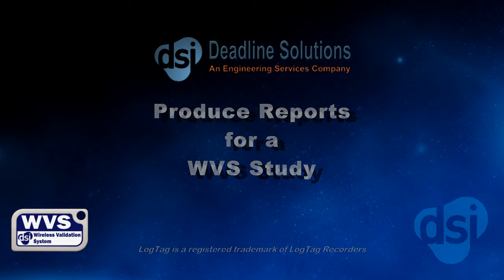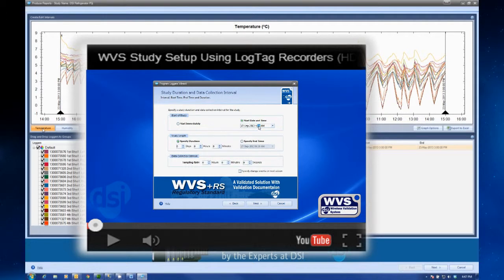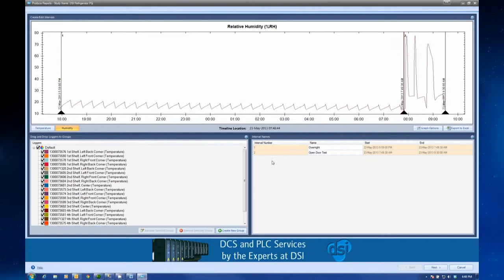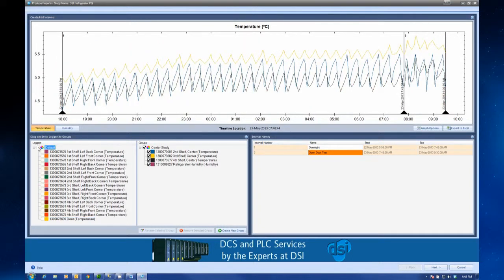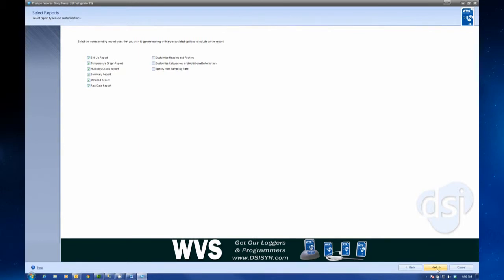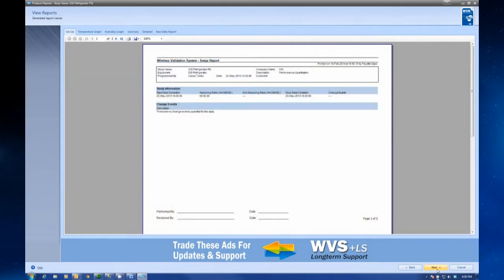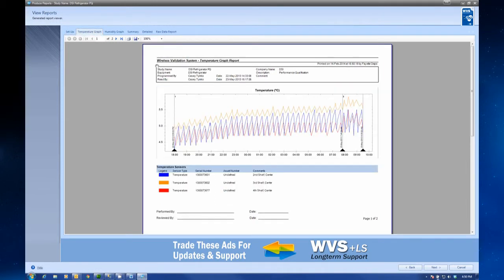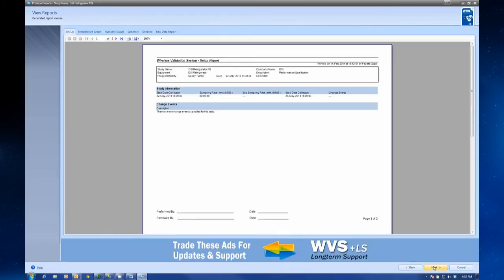Producing WVS Reports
A tutorial to demonstrate how to create reports with WVS